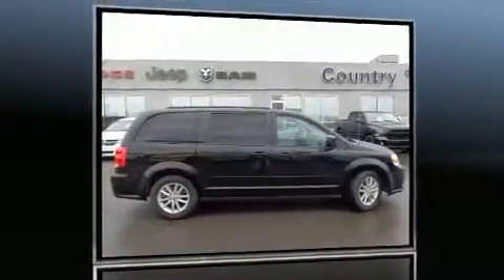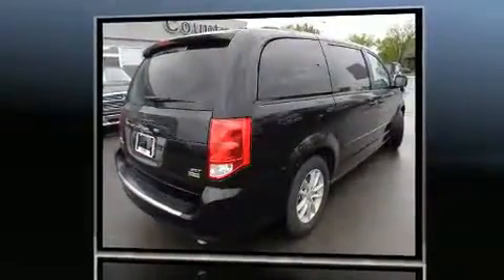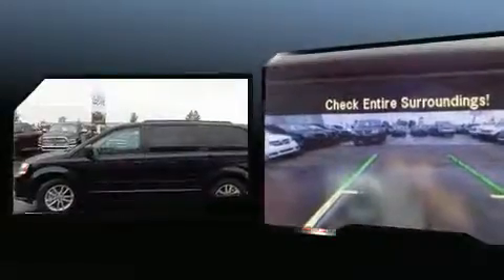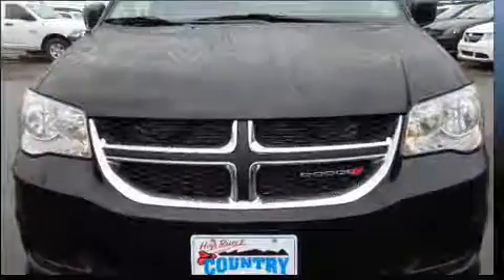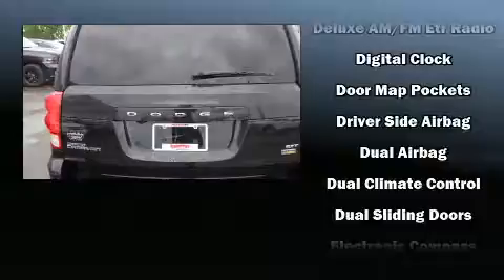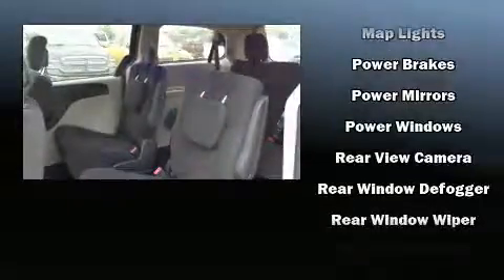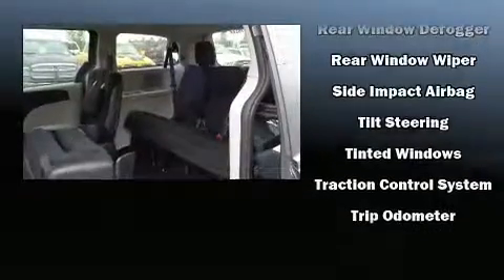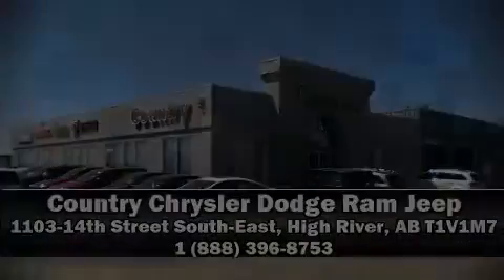2015 Dodge Grand Caravan in High River, AB T1V1M7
You can expect a lot from the 2015 Dodge Grand Caravan. It features an automatic transmission, front-wheel drive, and a refined 6 cylinder engine. Dodge prioritized comfort and style by including: delay-off headlights, 1-touch window functionality, a trip computer, power door mirrors and heated door mirrors, remote keyless entry, an overhead console, and more. Storage solutions are integrated throughout the interior, demonstrating thoughtful attention to detail. Passengers in the third row enjoy seat back reclining functionality, providing an extra level of comfort and convenience. Dodge ensures the safety and security of its passengers with equipment such as: dual front impact airbags with occupant sensing airbag, head curtain airbags, traction control, anti-whiplash front head restraints, ignition disabling, and 4 wheel disc brakes with ABS. Brake assist technology provides extra pressure when applying the brakes. This vehicle has achieved Certified Pre-Owned status, by passing a comprehensive certification process, including a rigorous 125 point inspection! Our aim is to provide our customers with the best prices and service at all times. Stop by our dealership or give us a call for more information.